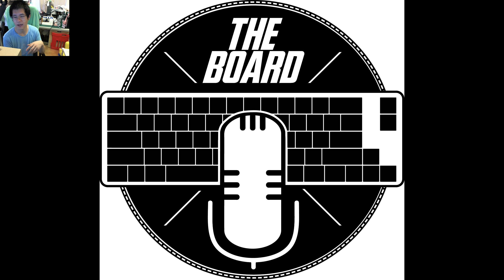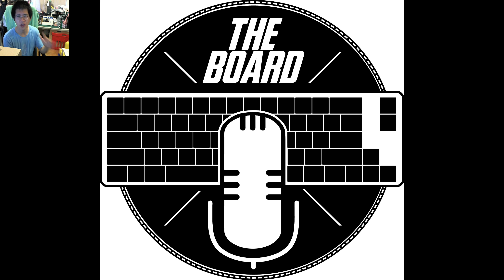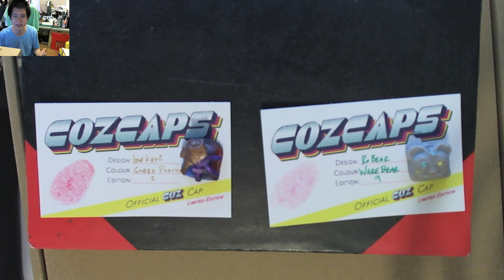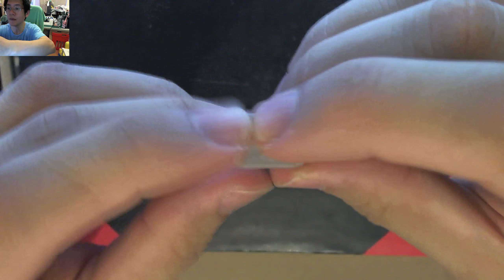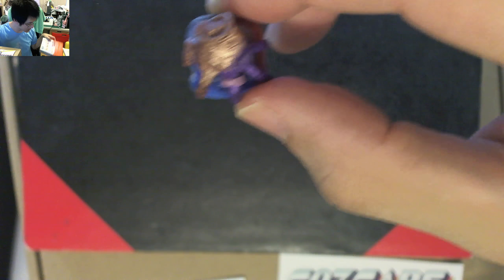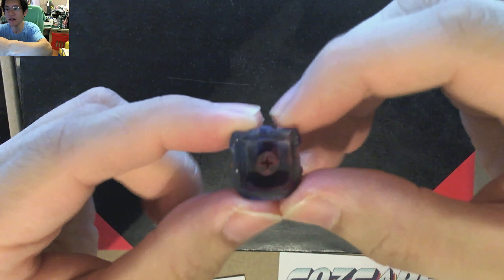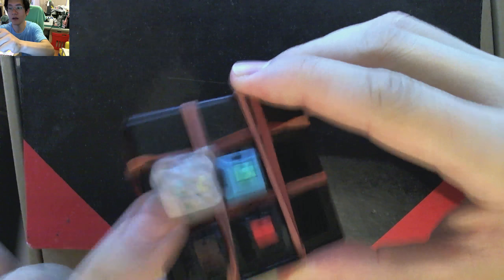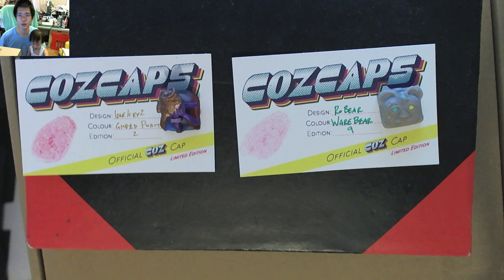CozCap Artisan Review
Thanks to the generosity of /u/Jolly Green Giant and Coz from CozCaps, I got two amazing artisan keycaps to check out and review.

Hope you enjoyed the quick look at these two caps :)

Giving /u/JollyGreenGiant a shoutout too!

If you're interested in helping the Hub Keycap Set Kickstarter take off, then the kickstarter page can be found